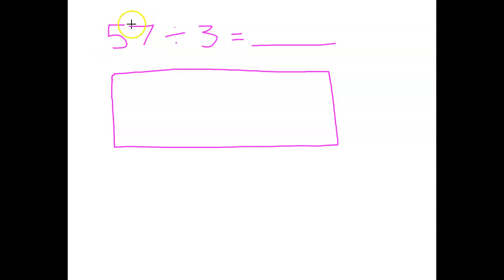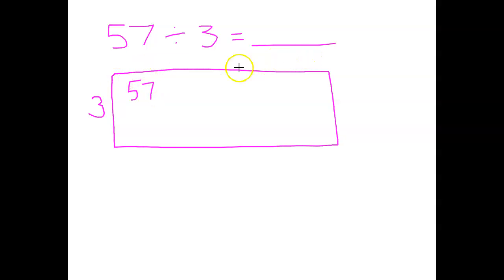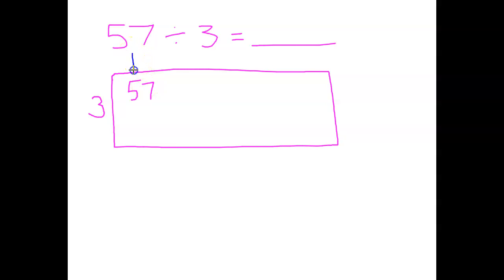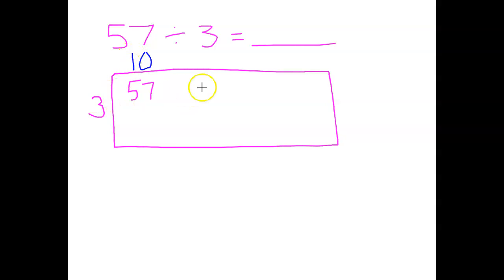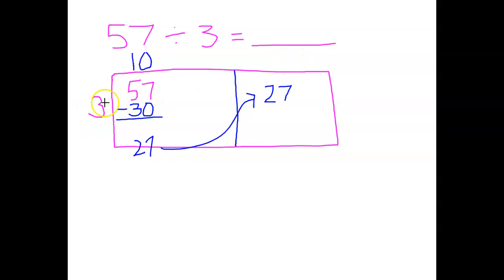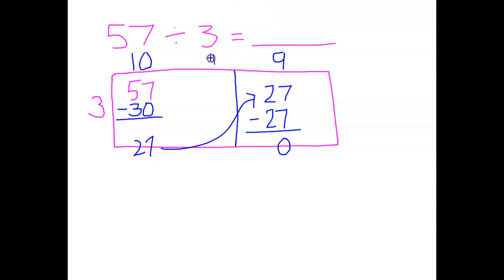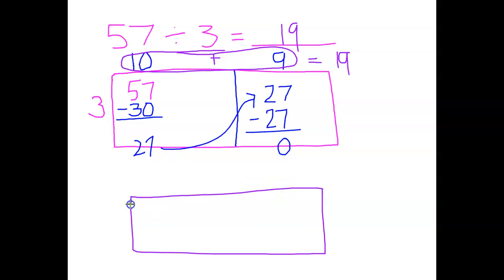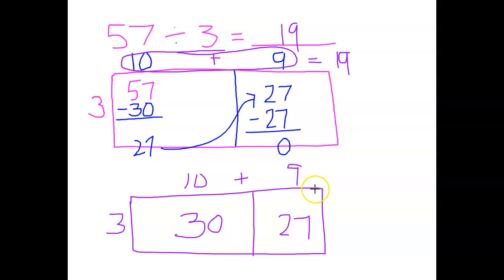Division Day 1 part 10